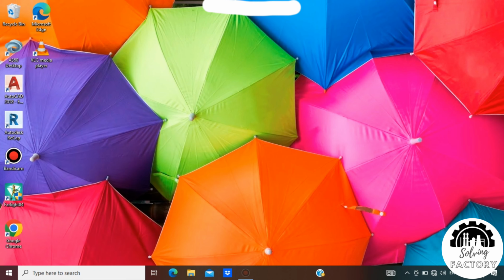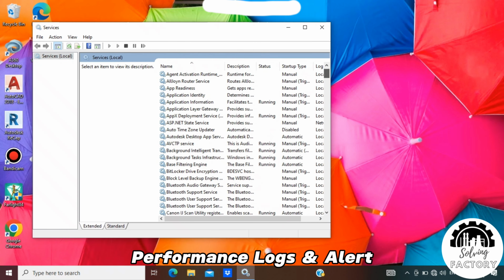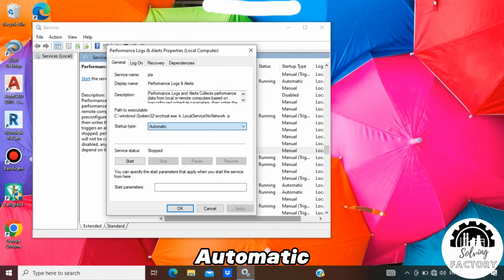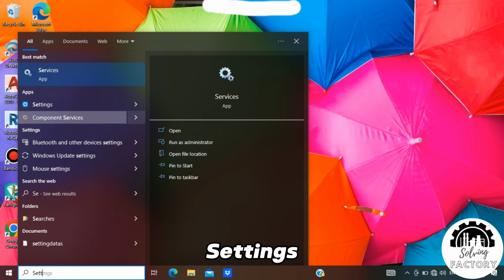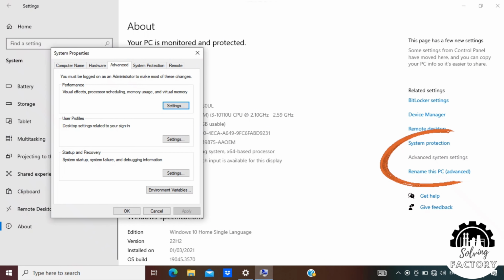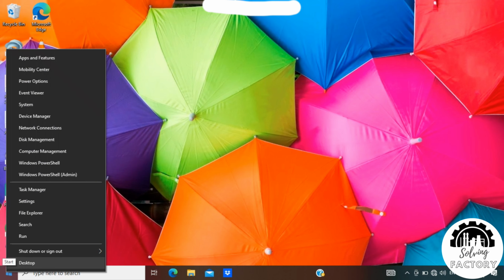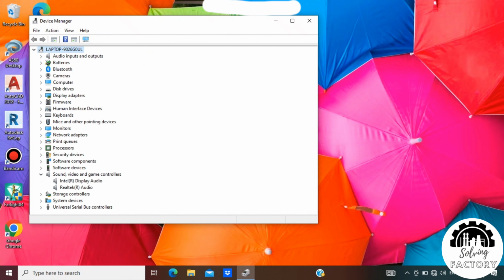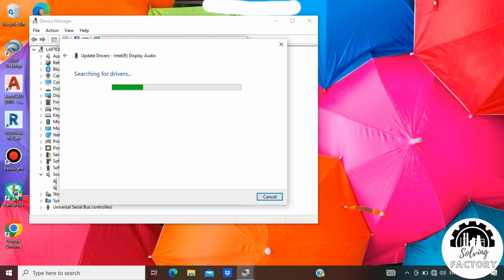How To Fix Headphone Not Working On Windows 10 11